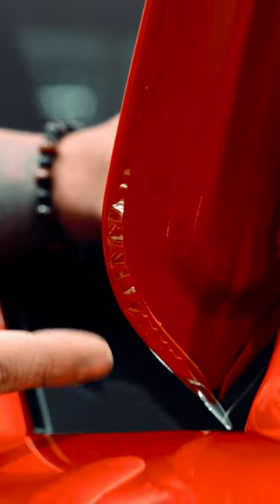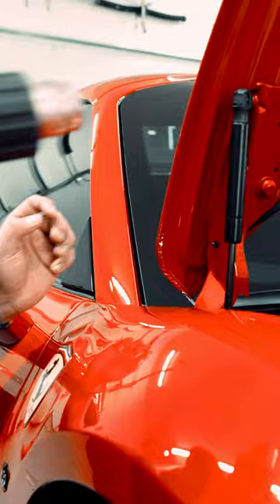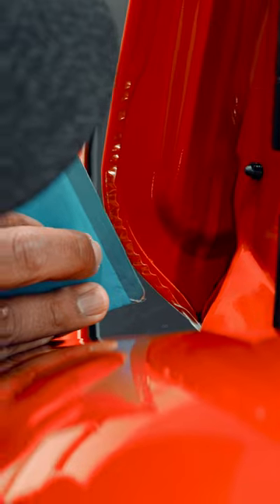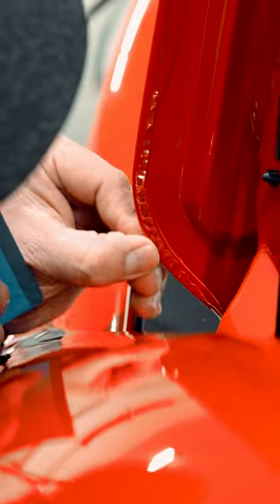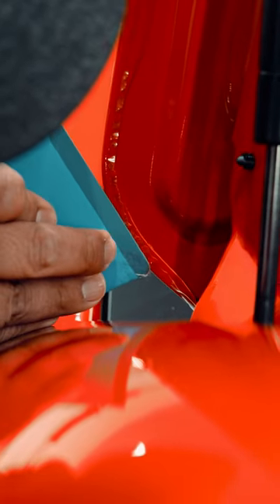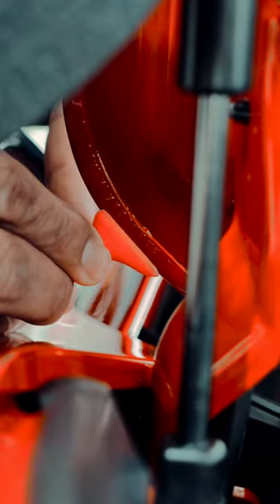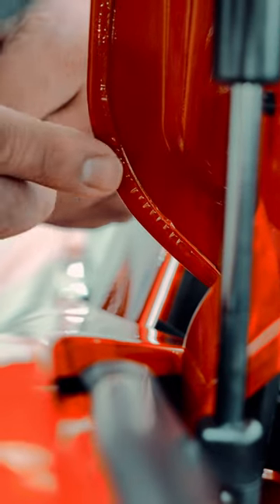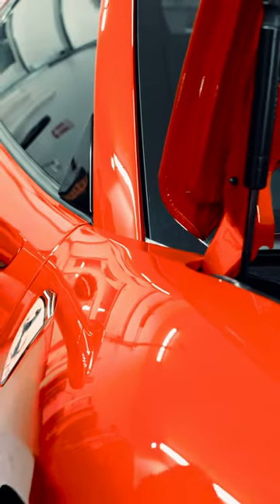PPF | How Our Pros Wrap Edges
CONTACT CHICAGO AUTO PROS!

2 LOCATIONS

GLENVIEW:
2075 Johns Court
Glenview, IL 60025

LOMBARD:
207a Eisenhower Lane S.

8 AM - 6 PM